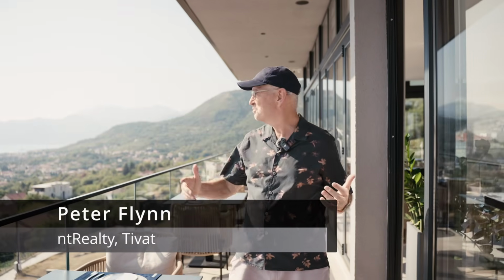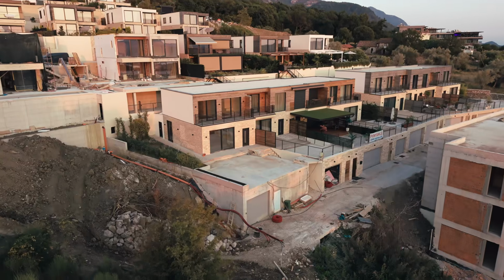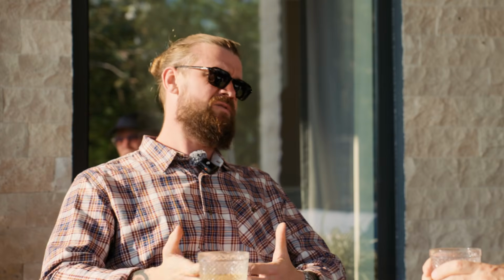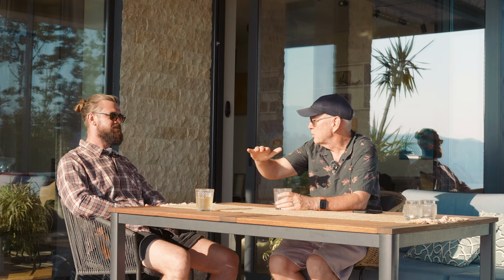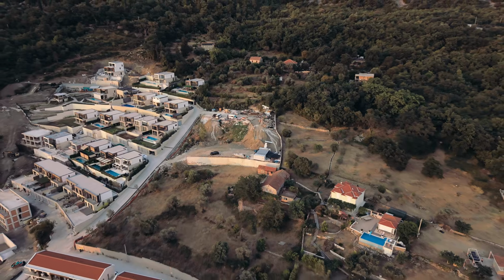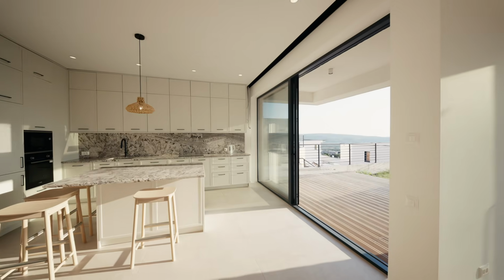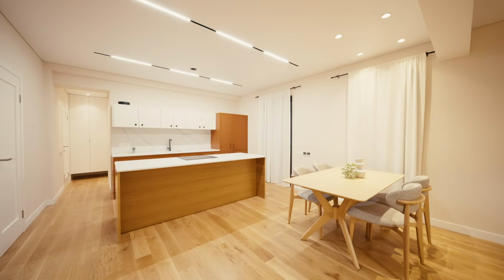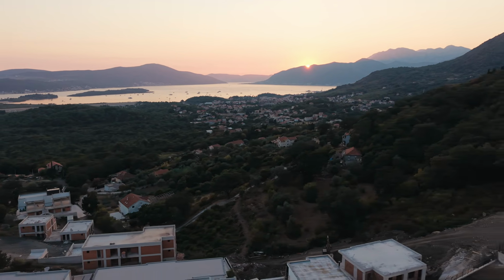Tivat Bay Villas, Montenegro: Villa and Townhouse, Full Tours and Developer Interview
We start at a rooftop restaurant in Kavač, ten minutes from both Tivat and Kotor, overlooking a development in Montenegro's Tivat Bay with four different ways in. First, a walkthrough of the developer's last available townhouse: a corner plot, roughly 110m² with three bedrooms and two bathrooms. Then an interview with the developer on why he chose the site, who's buying, and what draws people to the area. From there we look at furnished resales from private sellers, a contemporary villa and a townhouse, both ready to move into. Finally, a look at the off-plan villas coming in the development's next phase.

If you're weighing new build against resale, or want to see real finished interiors before deciding, this gives you a direct look at all four options side by side.

Get in touch with NT Realty for details and prices on any of these properties

00:00 Intro – Cielo, Kavač
01:06 Developer townhouse walkthrough
03:13 Developer interview and insights
15:09 Furnished villa walkthrough
18:28 Furnished townhouse walkthrough
21:12 Off-plan villa, next phase

Thank you for taking an interest in our videos dedicated to Montenegro real estate. We add Montenegro real estate videos before we add property listings on our website, so if you want to see the very latest offerings for properties and land, it's best to subscribe today. You can always unsubscribe later if you want.

Tivat Office: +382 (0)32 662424
Mobile (En): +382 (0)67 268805
Mobile (En, Mne): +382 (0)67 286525